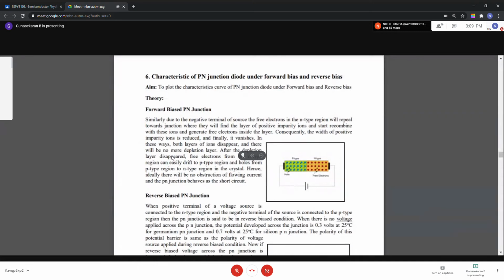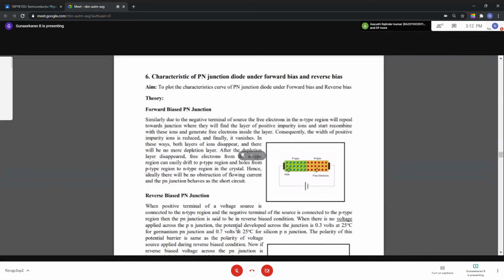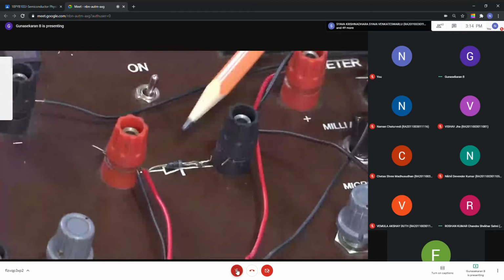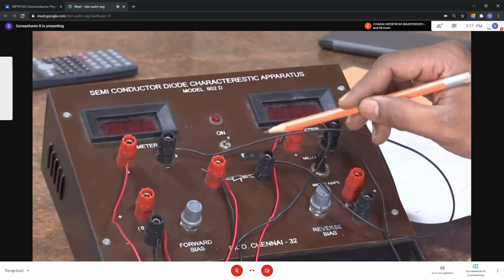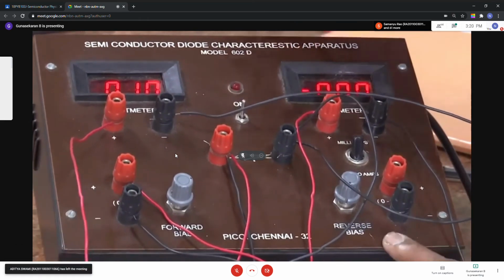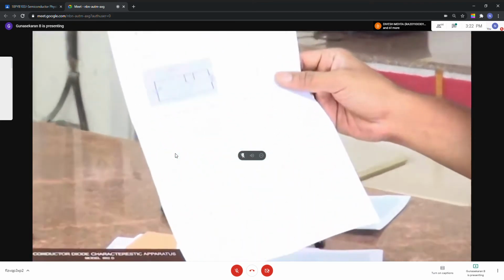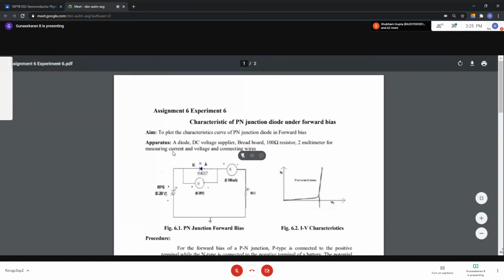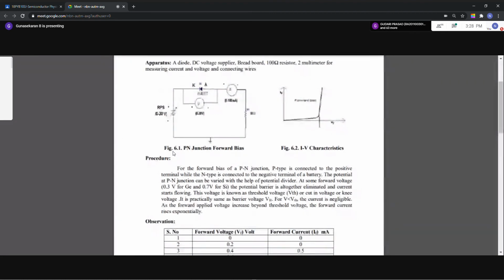physics lecture 20 12-11-20